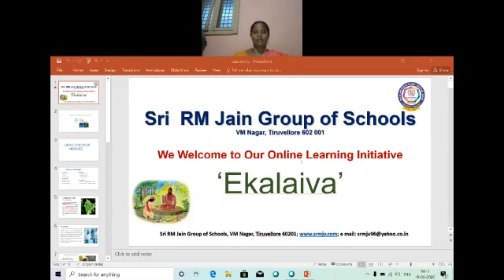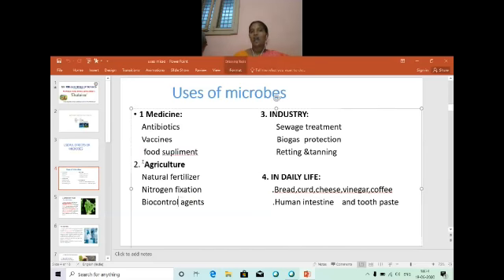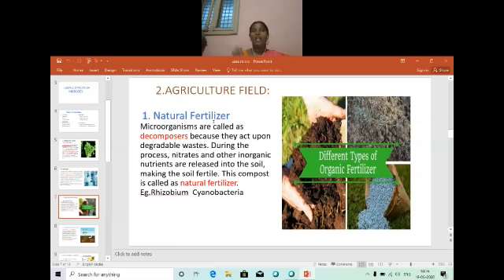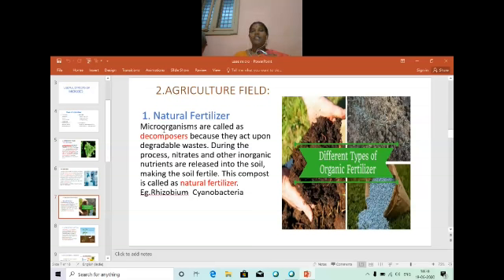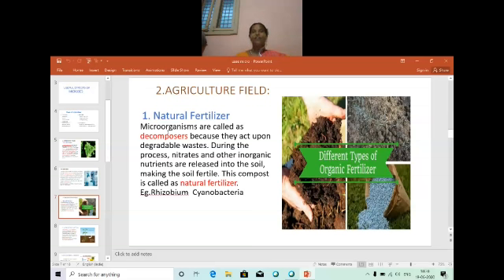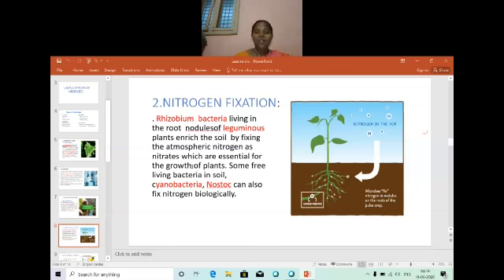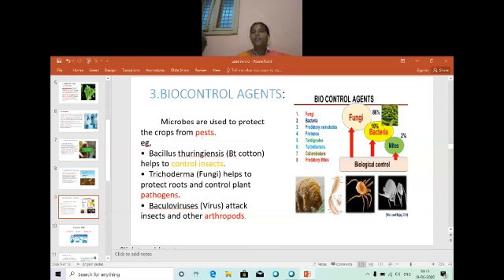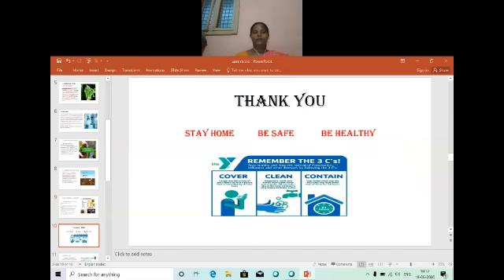VIII - SCIENCE - TN SAMACHEER - Microorganism - Uses of microbes - Agriculture